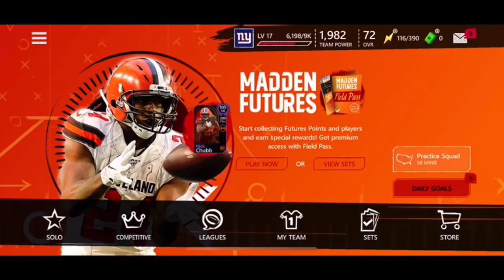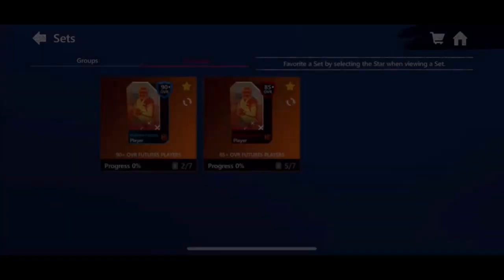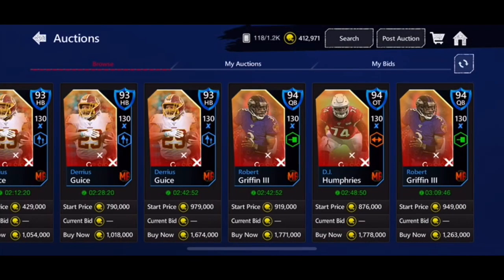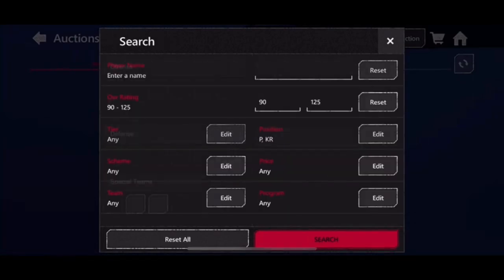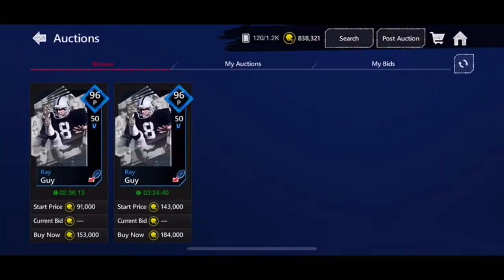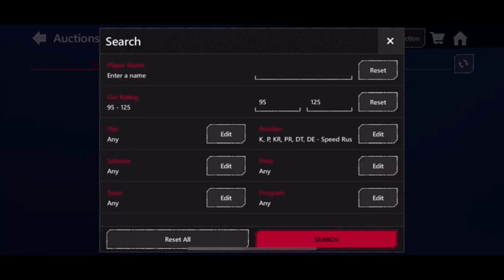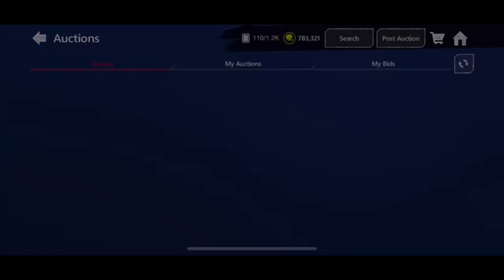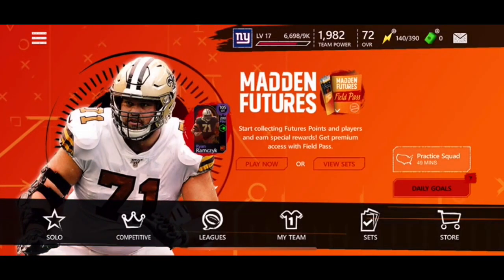Road to 100 Episode 9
It’s hard to play a game that is completely dead, I’m just trying to enjoy it as much as I can but idk how long that will last. I’m not quitting mm but I might play some other games too guys